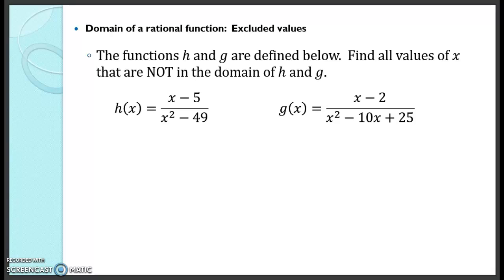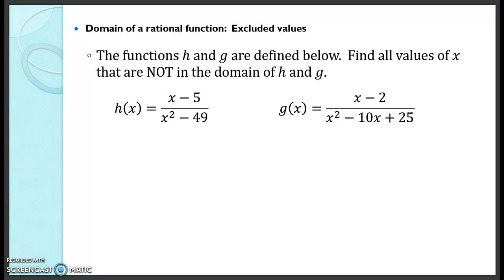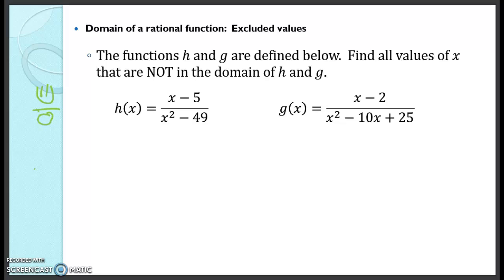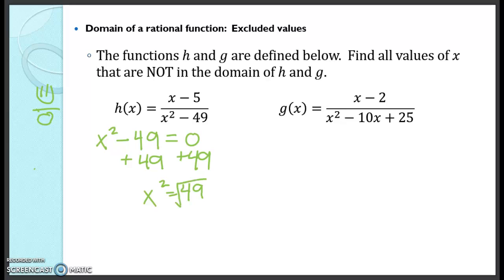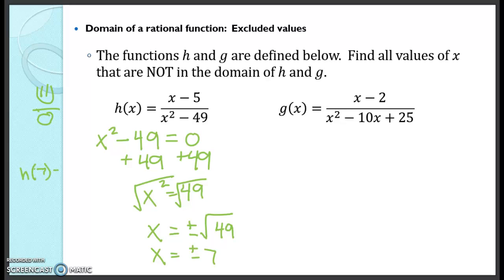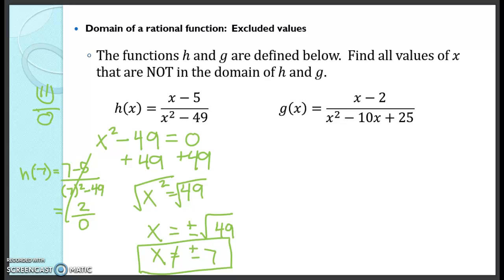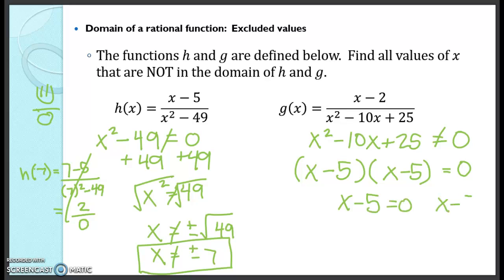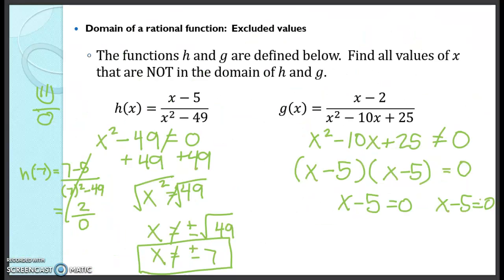2.3: Domain of a rational function: Excluded Values